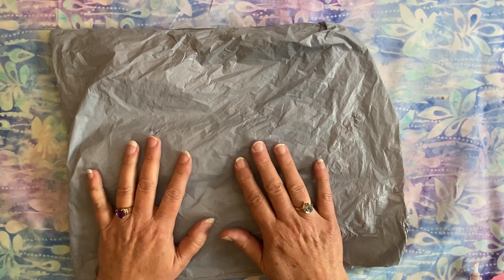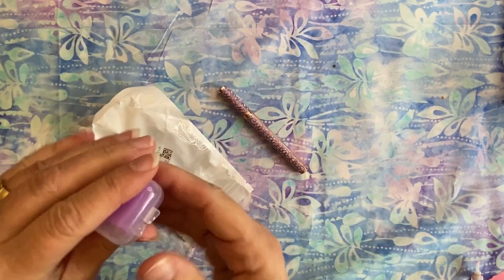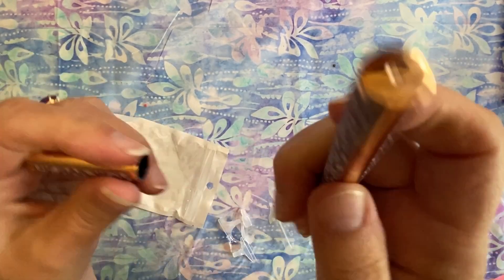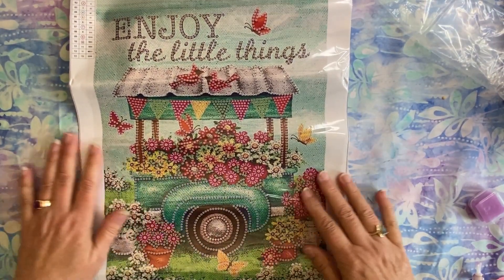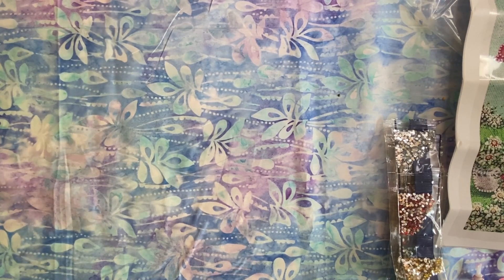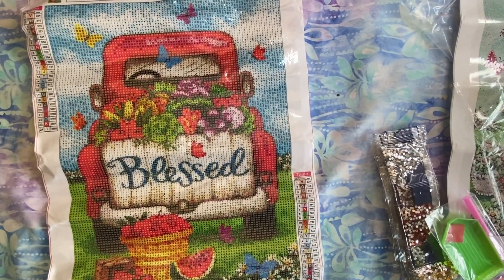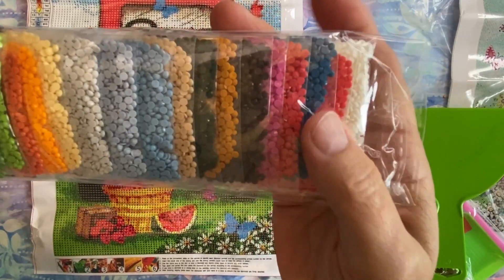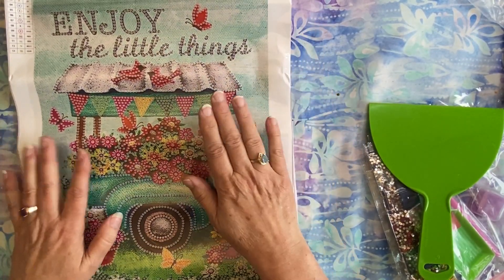Diamond Painting Unboxing - Product Review - Diamond Art Gift - Diamond Art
Diamond Painting Unboxing - Product Review - Diamond Art Gift  - Diamond Art.  I hope you like my videos.  Please feel free to drop a comment or ask a question.

DiamondsByTeeda @gmail.com